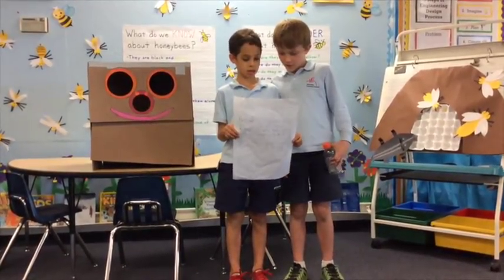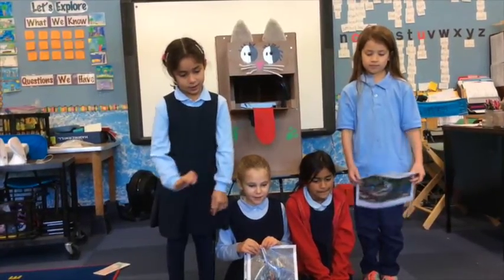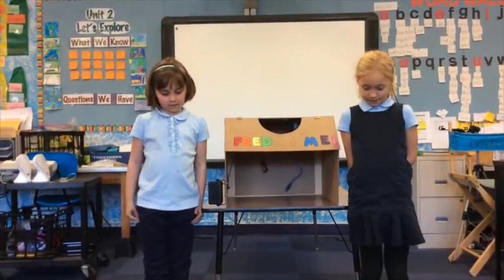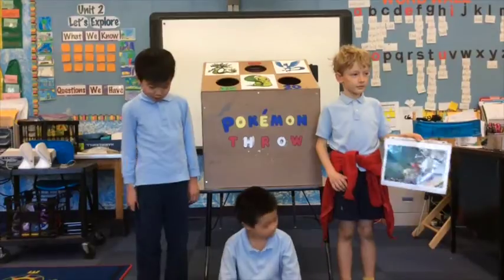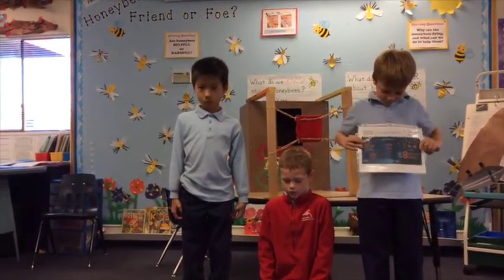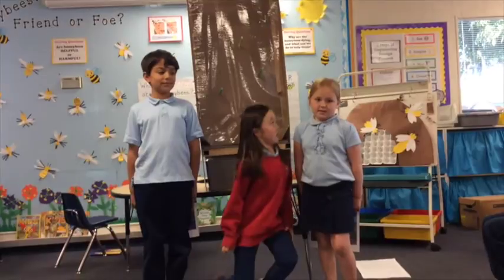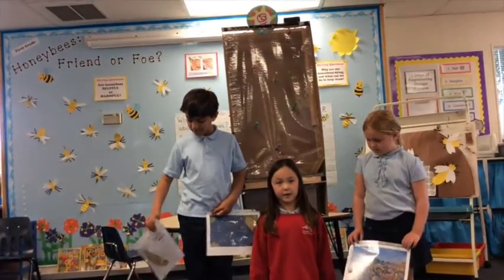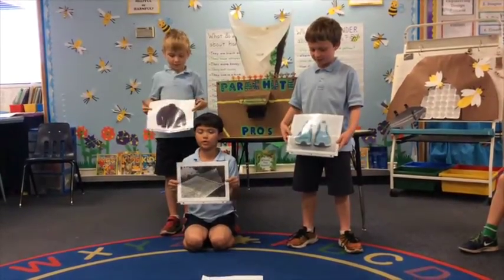Project-Based Learning: Recycle Bins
Homeroom teachers, our elementary science, and art teachers worked with second graders to conduct research on plastic pollution, brainstorm ideas on how to make recycling fun for all of the students at ACS, create a concept, make a prototype, build the final product, and make it visually interesting while communicating how to use the bins. Students came up with games like a catapult, pachinko,  basketball hoop, as well as other creative ideas such as feeding a plastic bottle through the mouth of a cat!  As with all of our project-based learning lessons, the students present their knowledge in front of their classmates.